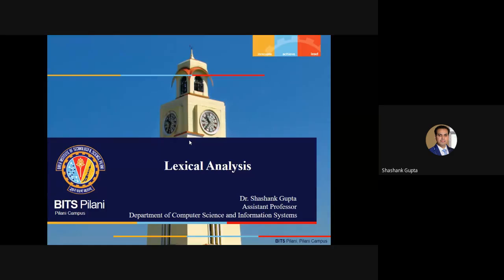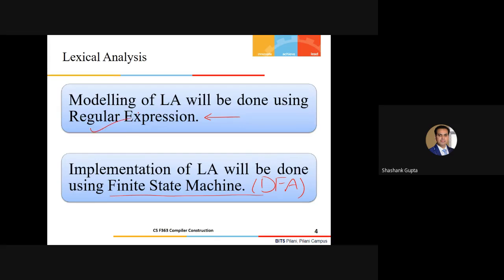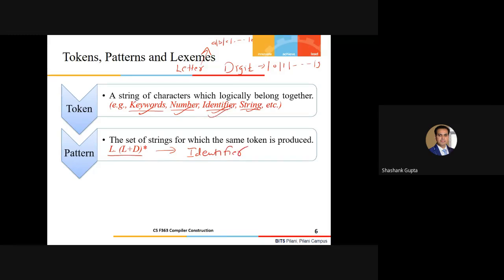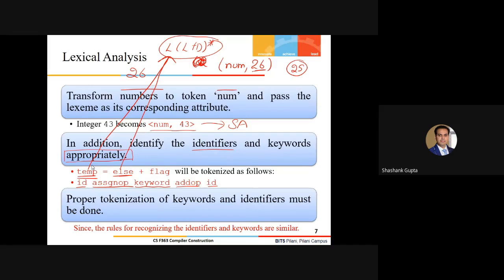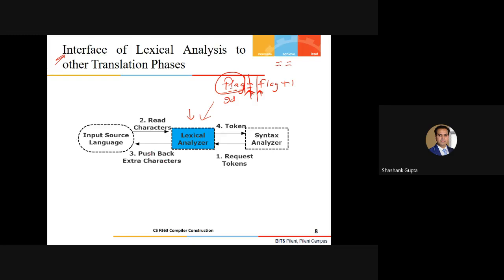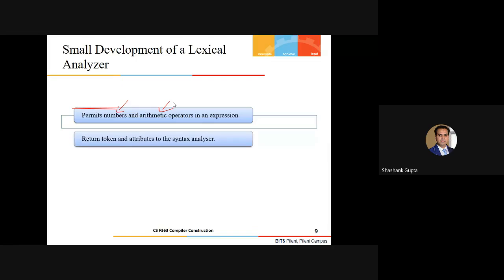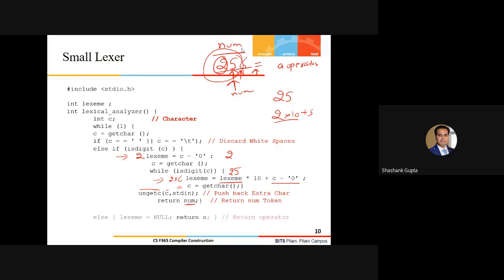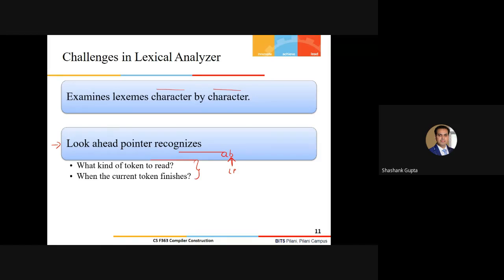Lexical Analyzer || COMPILER CONSTRUCTION|| LECTURE 4 || 25-01-21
PROF. SHASHANK GUPTA,